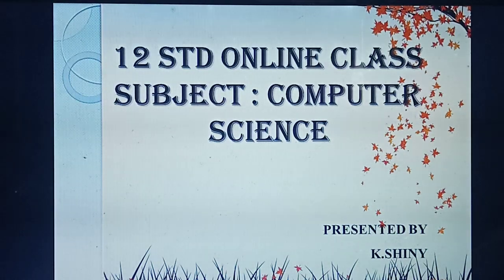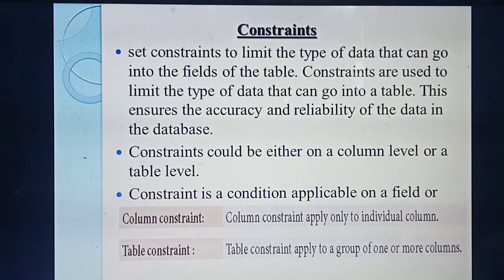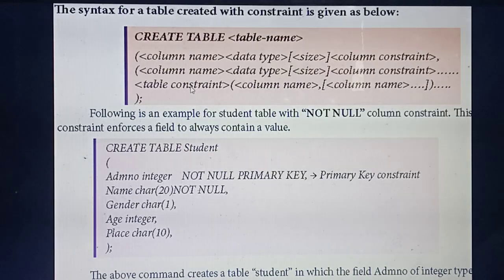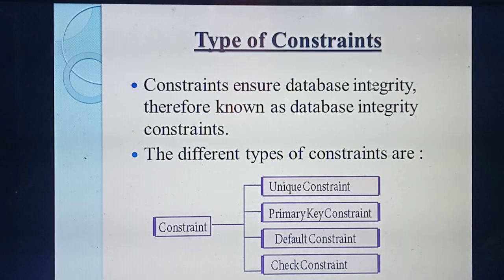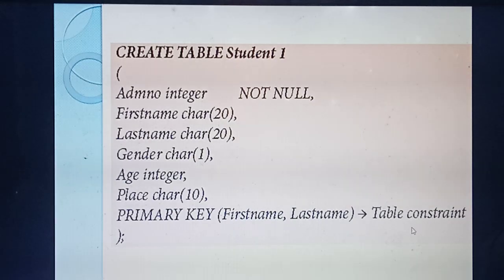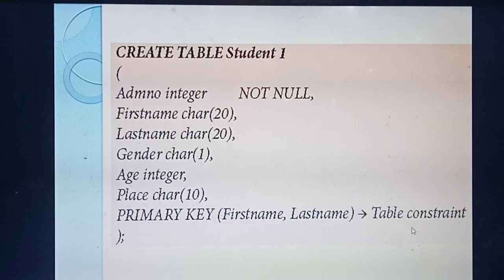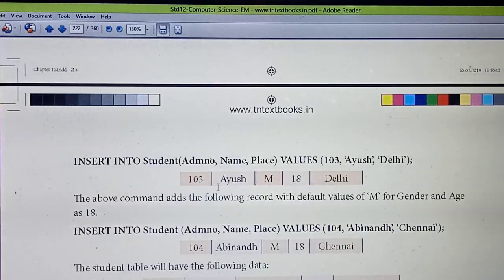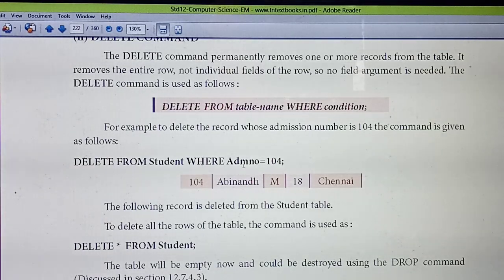GRADE XII CSC DML COMMANDS, 9 12 2020, 2 00 P M